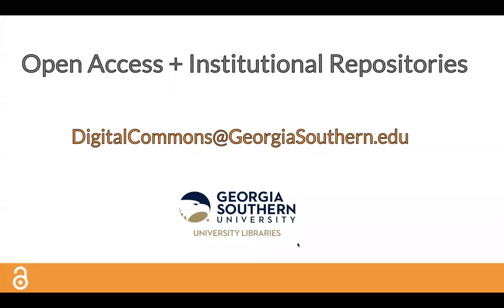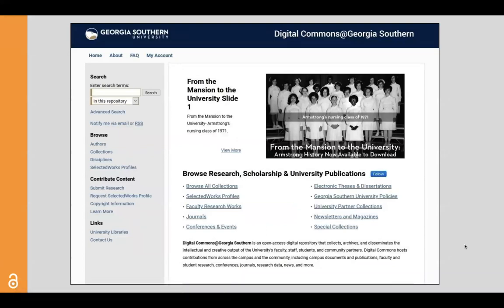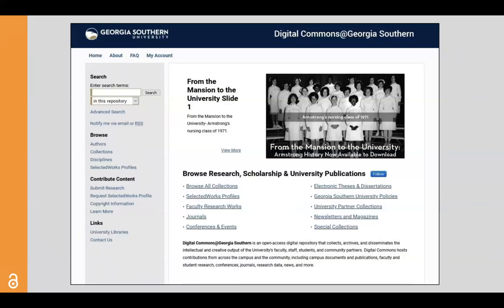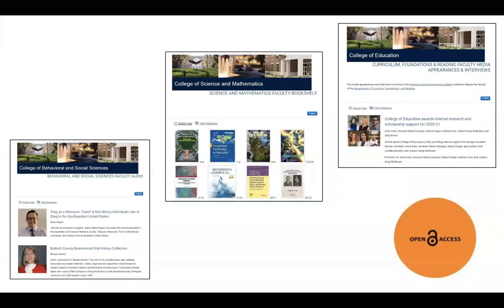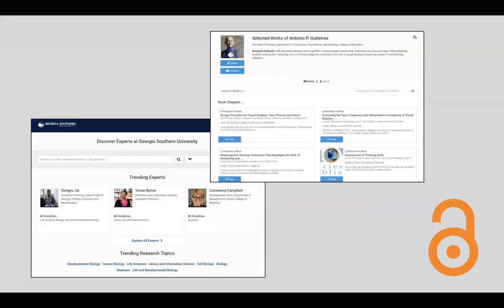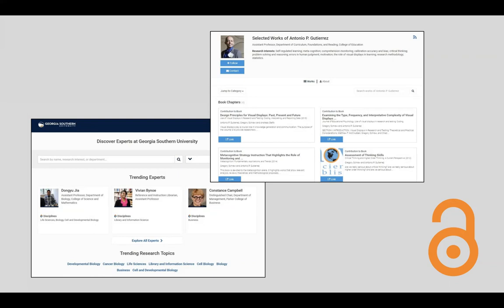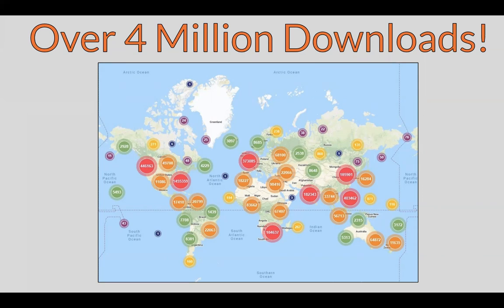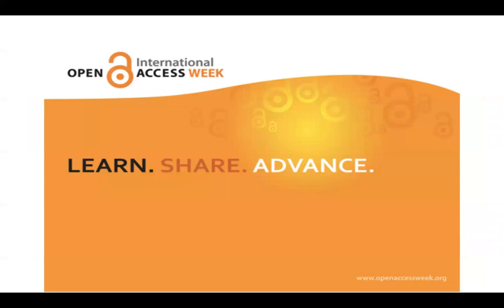Open Access Week: Institutional Repository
Celebrate Open Access Week and learn more about the important role Instutional Repositories have in making research accessible! Georgia Southern is luck to have its own IR, Digital Commons. Make sure your work is added to this repository for maximum explosure.